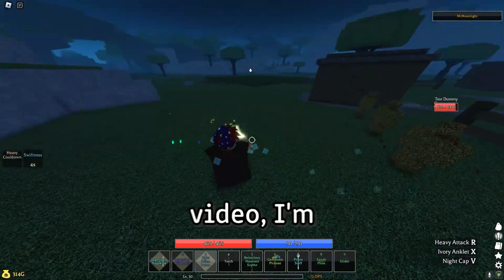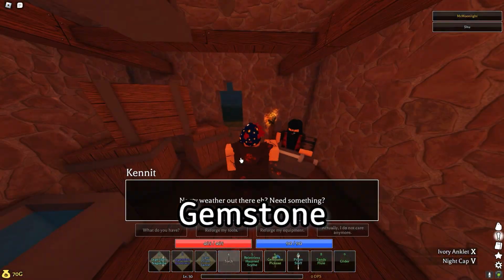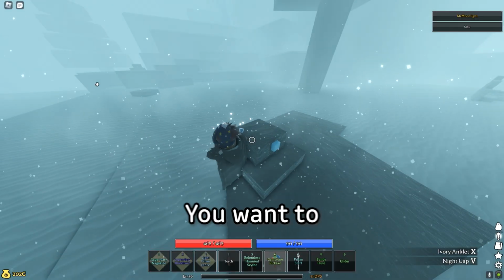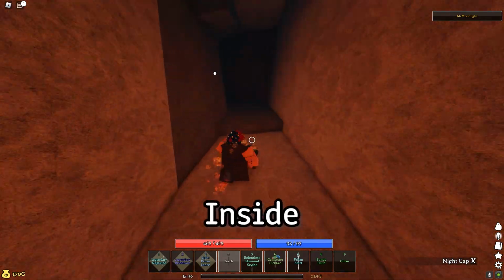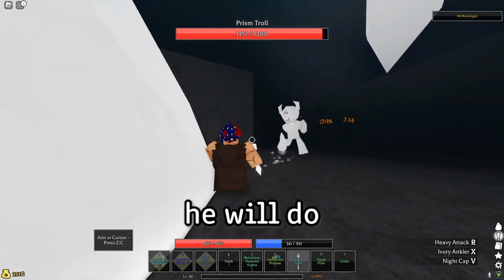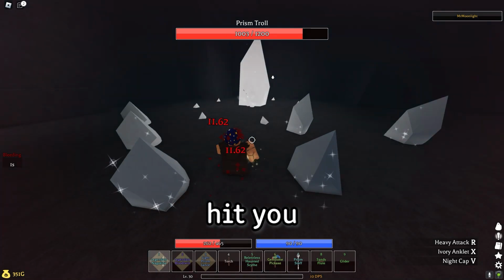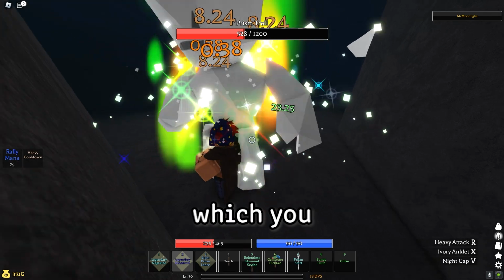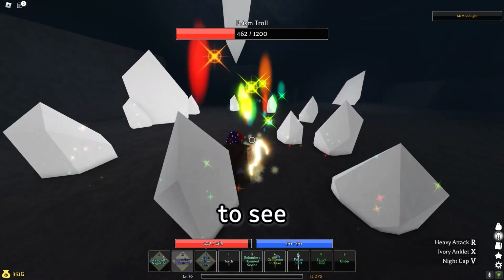Pilgrammed- Secret Prism Boss- Best Lance and Staff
In this video, I show you my insane speed build in Pilgrammed.

Timestamps:
0:00 - Weapon Showcase
0:33 - Crafting Materials
1:21 - Where To Find The Boss
1:47 - How To Beat The Boss
3:02 - Phase Two